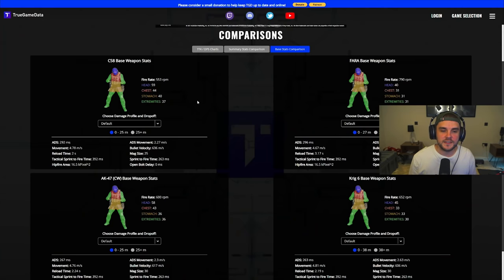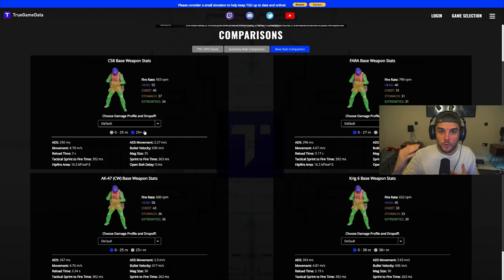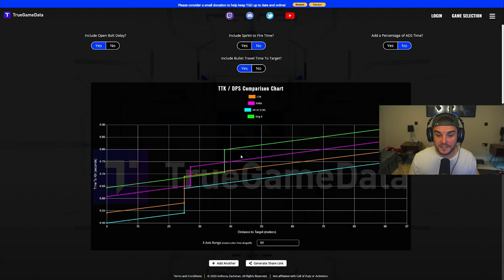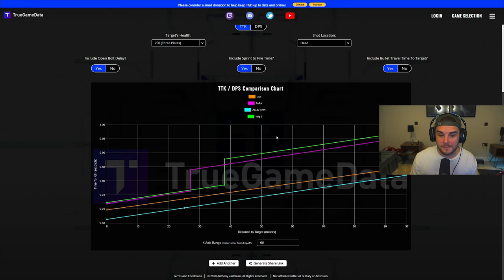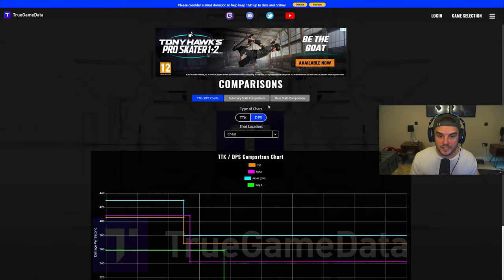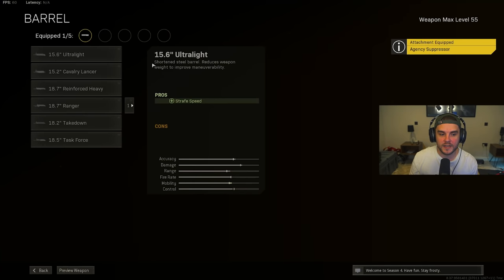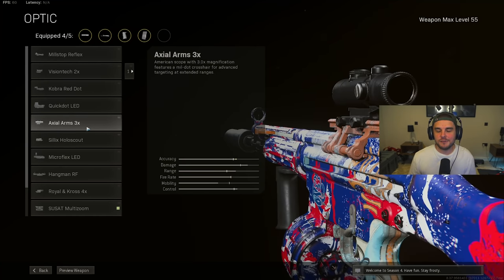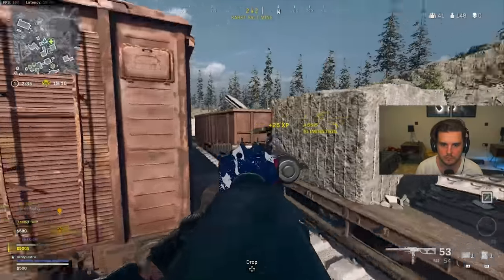The NEW META Assault Rifle has NO RECOIL in Warzone (Best Class Setup + Loadout)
The C58 has absolutely no recoil in Warzone what so ever with my new class setup and loadout, and has easily become the meta assault rifle to use in the game!